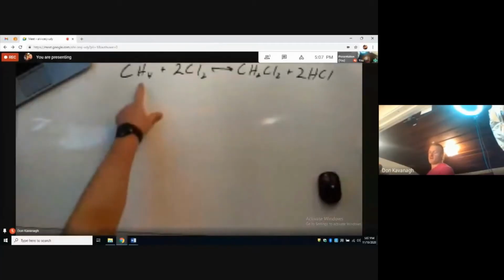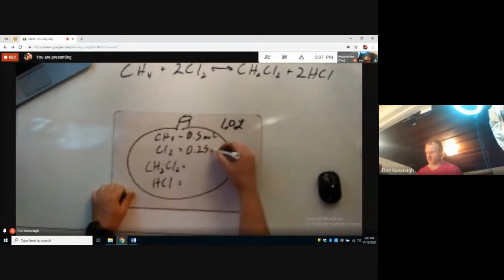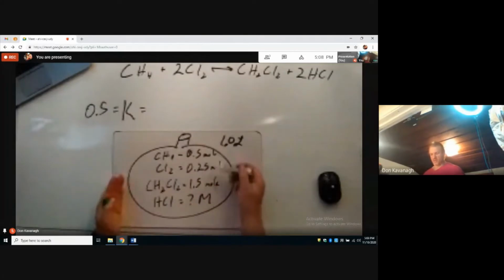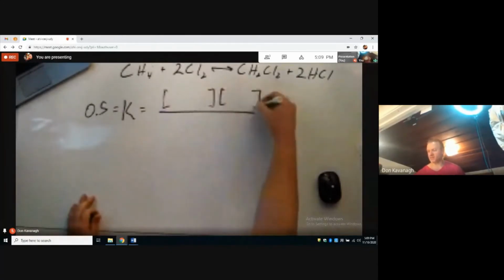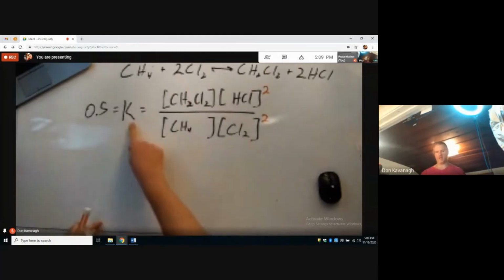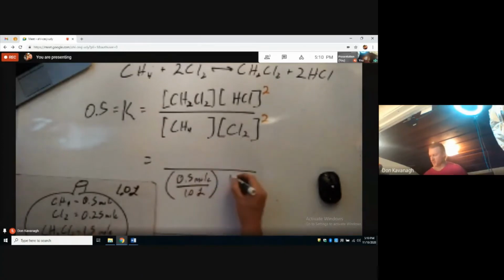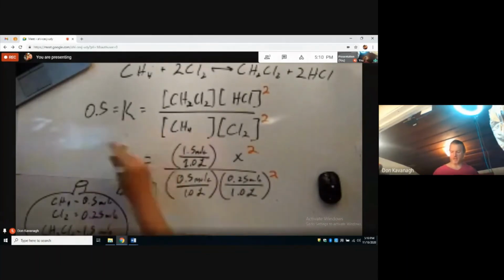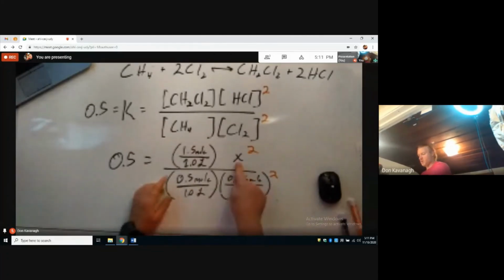Equilibrium Constant Solving for an Unknown Molarity